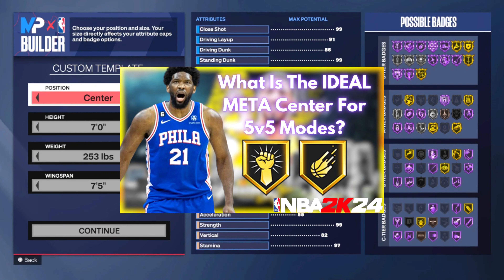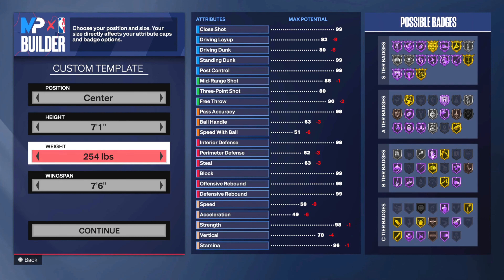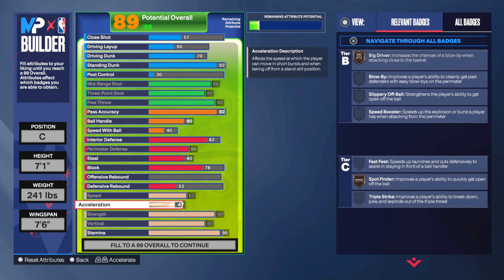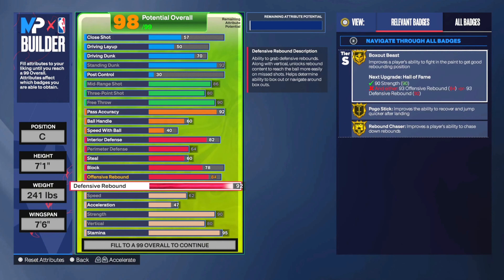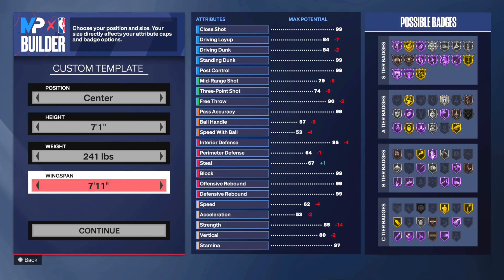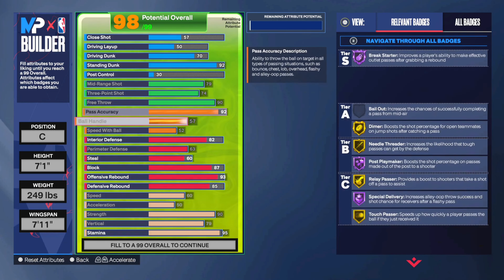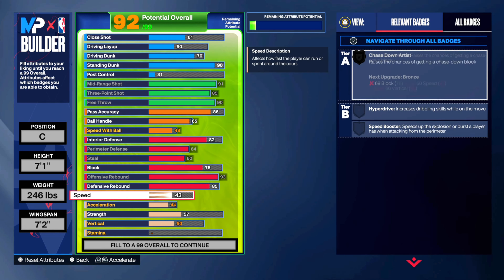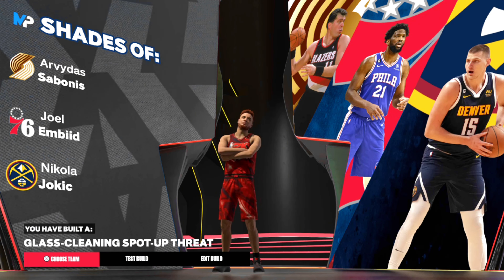What Is The IDEAL META CENTER For 5v5 Modes In Season 4 Of NBA2K24?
What Is The IDEAL META CENTER For 5v5 Modes In Season 4 Of NBA2K24? | Be sure to sub for more content like this.

3.) Instrumentals Prod. By Safemi
5.) Track: "Motivate" - Hype Freestyle Type Beat | Rap Instrumental | Unknown
6.) Track: "Blurry" - Hype Freestyle Type Beat | Rap Instrumental | Getzh
10.) 🎵 Track:  [FREE/UNTAGGED] FLUTE TYPE BEAT "BERETTA" [Prod. Hexzi Beats]
11.) BEAT "Astrosky" - Prod. By Super Malu World🎹
12.) Track: Freestyle Type Beat - "Ball" | Free Type Beat | Rap Beats | WhiteEyez Beats
13.) Prod by Waveyy Beats